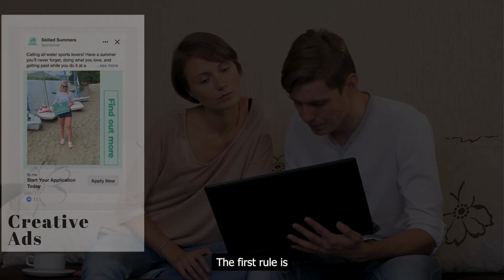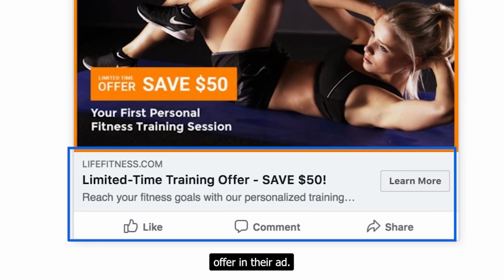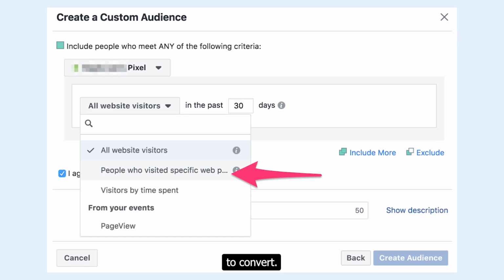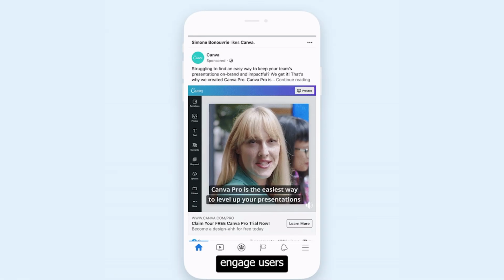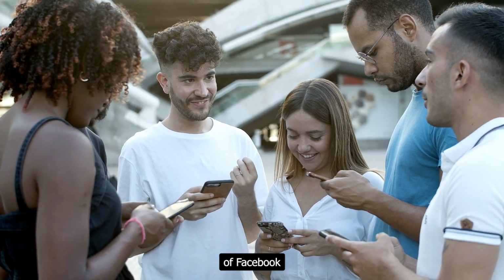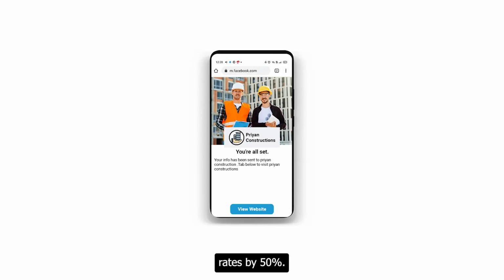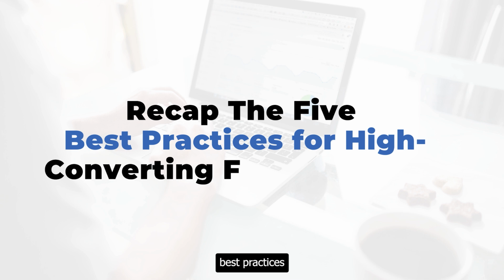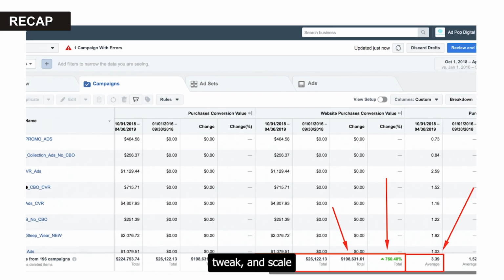5 Proven Facebook Ad Strategies That Actually Convert | Facebook Ads Best Practices 2025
Want to run Facebook ads that actually drive sales, leads, and results?
💰 In this video, we reveal the 5 BEST PRACTICES for creating high-converting Facebook Ads — backed by real results from clients who’ve generated hundreds of thousands in revenue.

Whether you’re a business owner, marketer, or entrepreneur, these expert ad tips will help you:
✅ Nail your ad creatives & copy
✅ Define the perfect target audience
✅ Test ad formats that boost ROI
✅ Optimize for mobile and speed
✅ Monitor results and scale the winners

👉 One of our clients generated 5,813 leads at just $6.41 each — using these very strategies!

💡 Ready to level up your Facebook advertising?
Watch till the end for actionable tips you can implement today.

How to Take Your Business from $0 to $10 Million

⏱️ Video Chapters:
00:00 - Intro: Why Facebook Ads Still Work
00:32 - Tip #1: Nail Your Ad Creative & Copy
01:10 - Tip #2: Define Your Target Audience
01:54 - Tip #3: Test Different Ad Formats
02:30 - Tip #4: Optimize for Mobile & Speed
03:05 - Tip #5: Monitor & Scale What Works
03:40 - Final Recap & Expert Tip